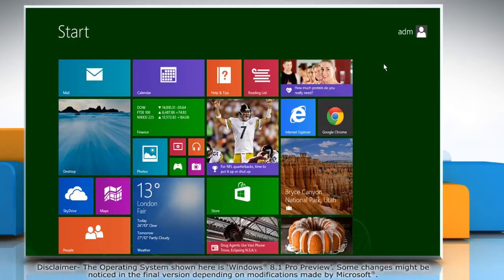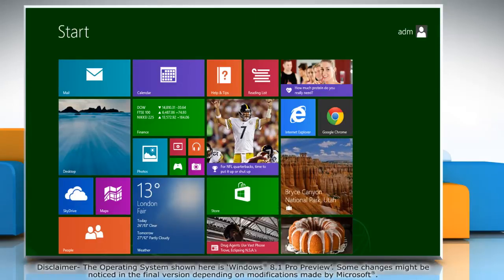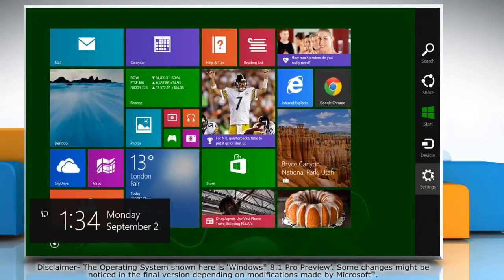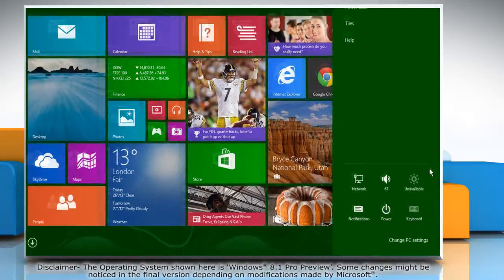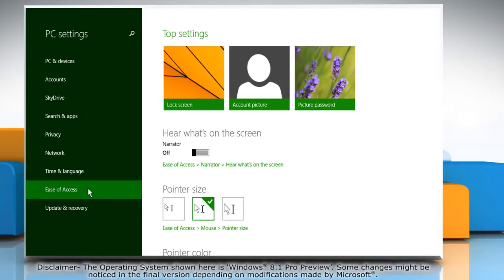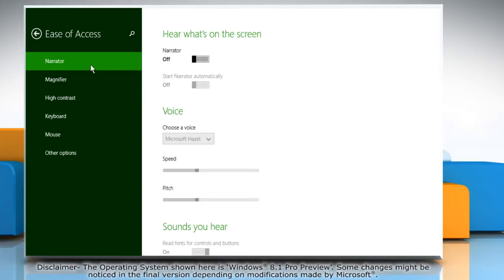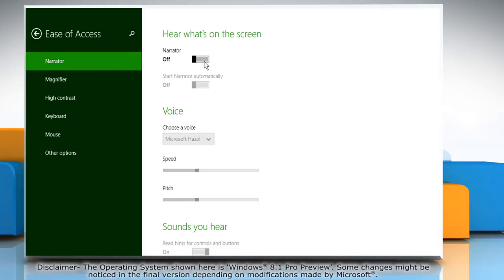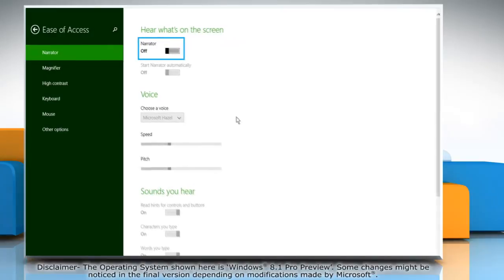How to turn Narrator On and Off in Windows® 8.1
Looking for methods to turn Narrator on and off on a Windows® 8.1-based PC, just follow the easy steps shown in this video.